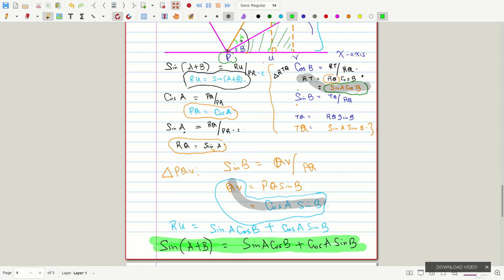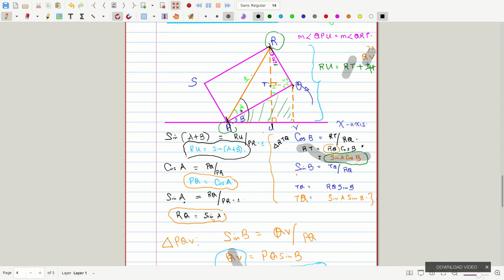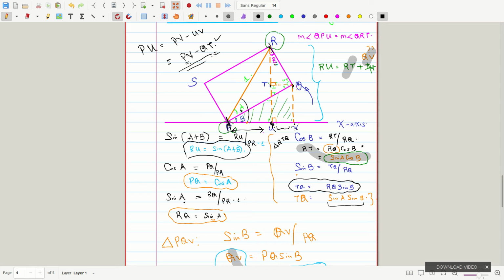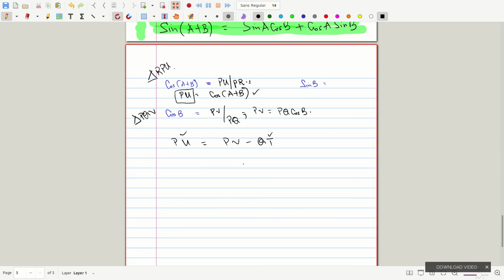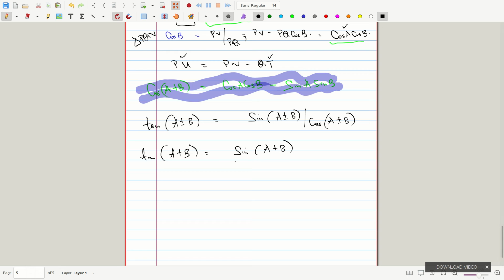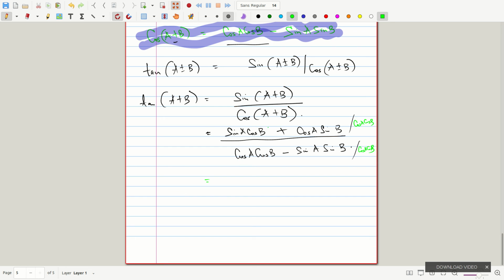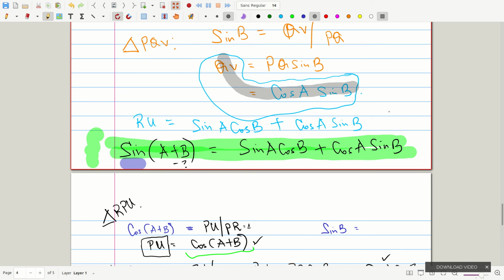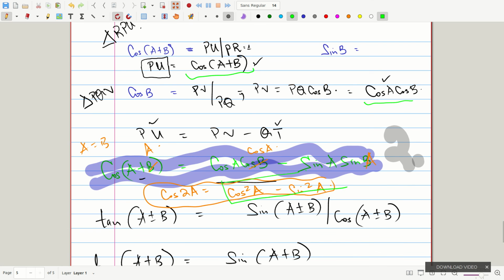Integrating even powers of sin, cos, ... Part 2 of 1 : Continuation: The Double angle formula